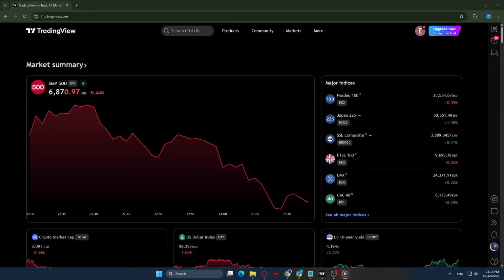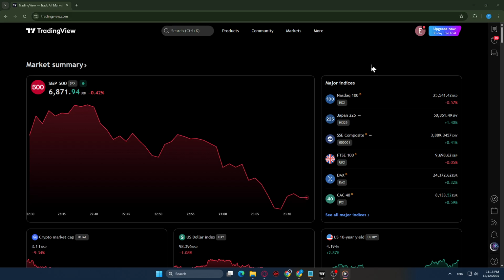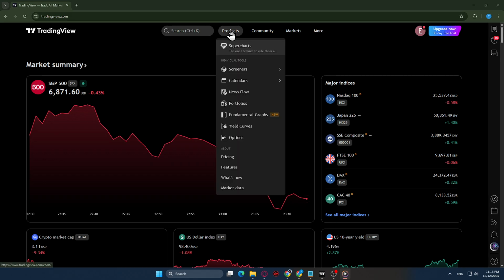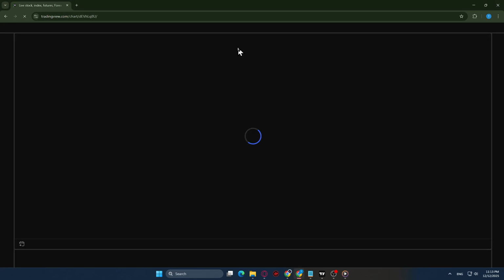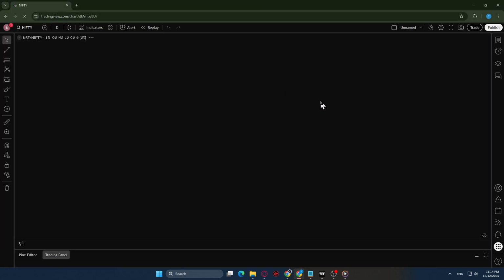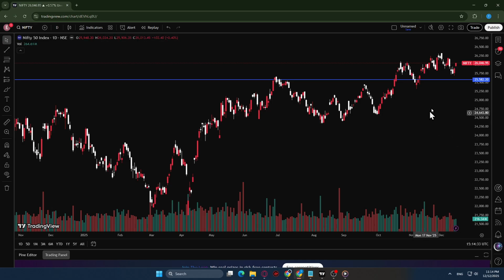How To Invert Any Chart On TradingView [2025 Guide]